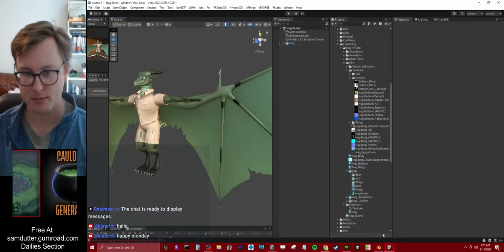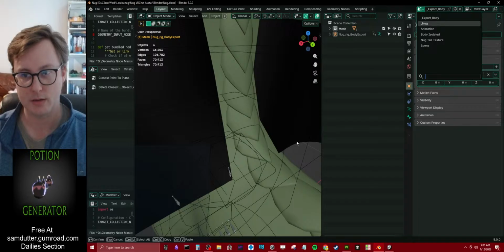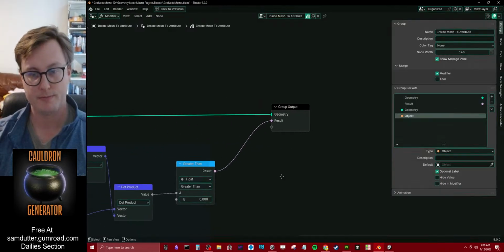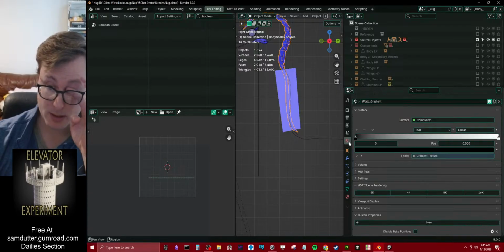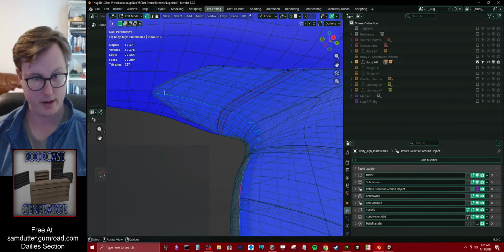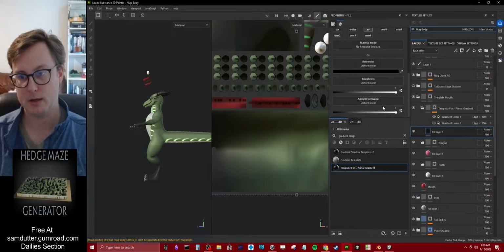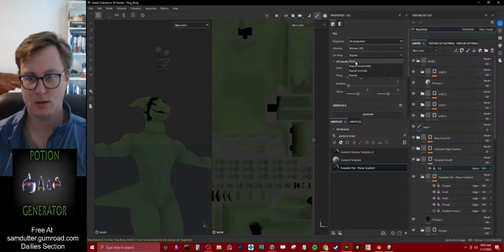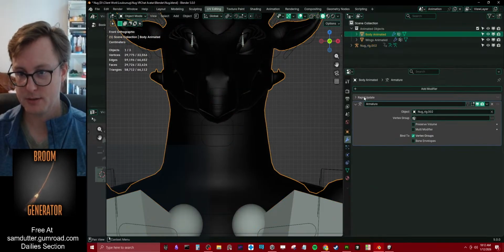NUG done? Other avis later in Day! Happy Monday!